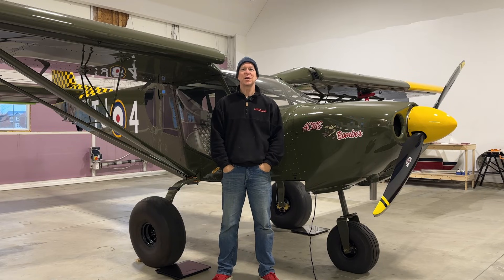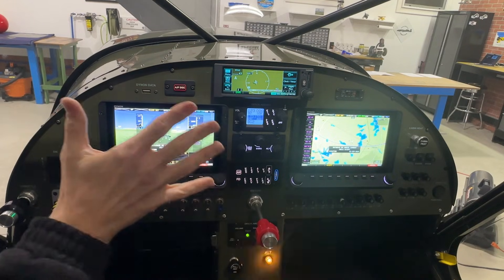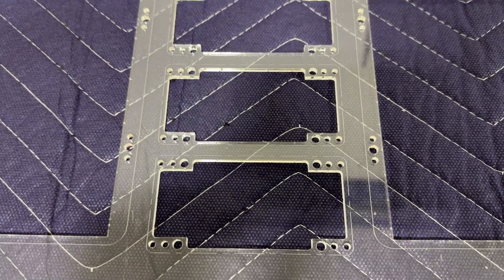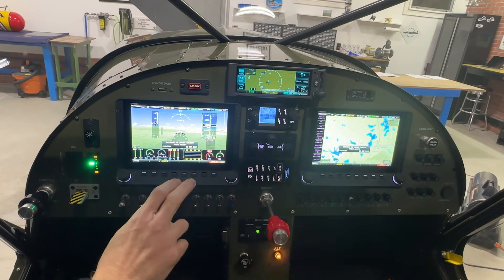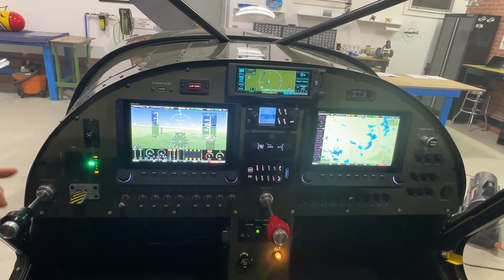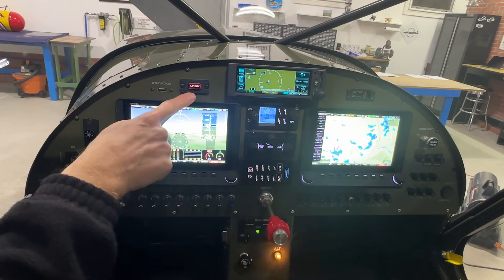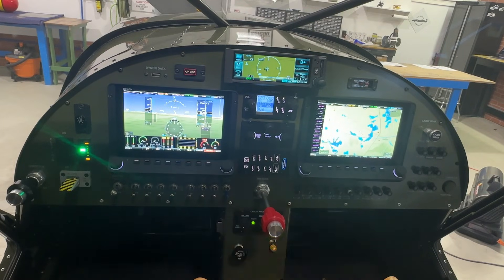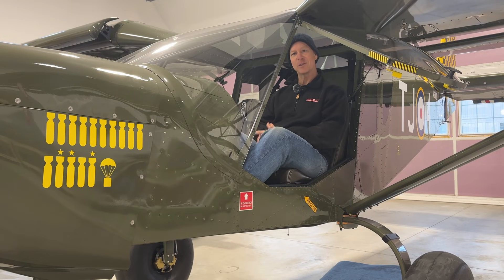Dynon Panel + Autopilot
Here is a detailed look at the Dynon instrument panel and autopilot installation in my Zenith CH-750 Super Duty. The may give you some ideas on how you want to design your panel, and it may give you some ideas on what you don't want in your panel.

I am super happy with the ease of installation of the Dynon panel and how easy it is to wire an connect all the components together. This is the third airplane with a Dynon panel and my fourth airplane will sport a panel from Dynon Avionics also.

If you are interested in having your panel designed and/or cut out professionally, give my friends at Aircraft Specialty a call and talk to them about how they can help with yours.